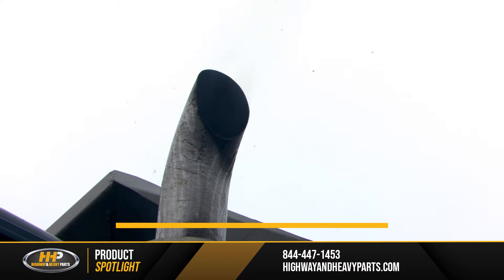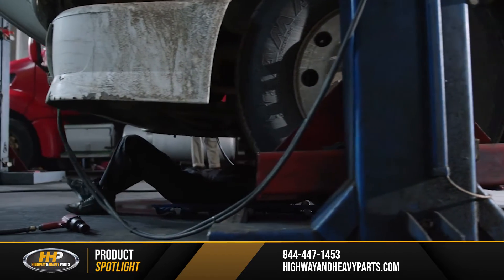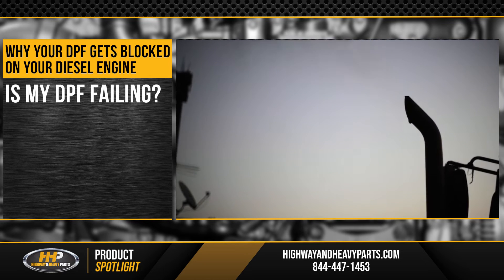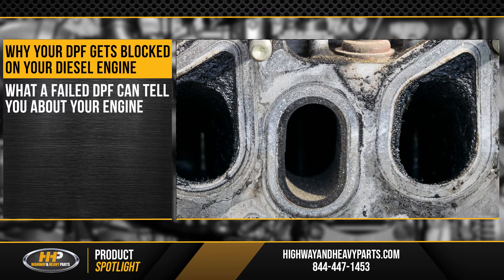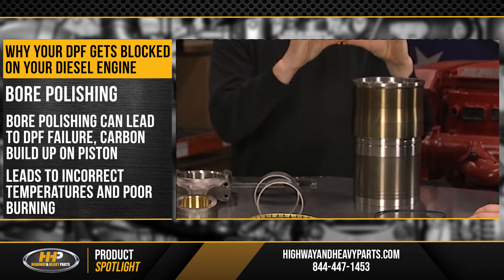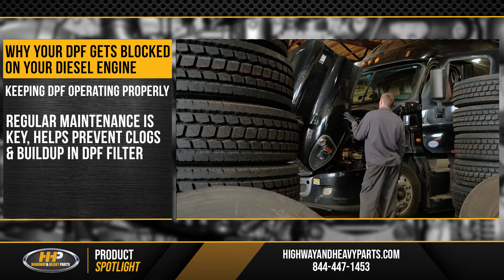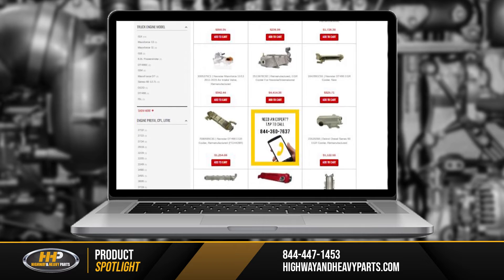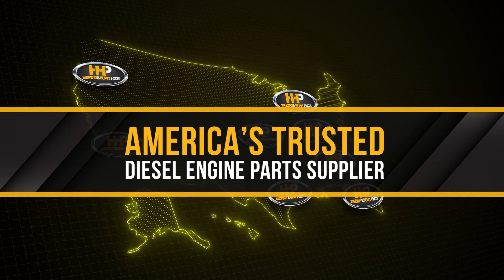Why your DPF Filter Gets Plugged! HHP Can Help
Diesel Particulate Filters (DPF): Maintenance and Failure Signs

Exhaust systems have evolved significantly to improve cleanliness and reduce carbon buildup. In this video, we focus on Diesel Particulate Filters (DPFs), their role in your exhaust system, and how to maintain them for optimal performance.

What You Will Learn:
What Diesel Particulate Filters (DPFs) are and how they work
The benefits of DPFs in reducing carbon, soot, and diesel smell
Signs of DPF failure and what to look for
Maintenance tips to keep your DPF and exhaust system running smoothly

Step-by-Step Guide/Tutorial:
Step 1: Understand the purpose of DPFs and how they contribute to cleaner exhaust.
Step 2: Identify common signs of DPF failure, such as increased exhaust smoke or reduced engine performance.
Step 3: Learn about regular maintenance practices for DPFs to ensure long-term functionality.
Step 4: Explore how DPF maintenance impacts the overall performance of your VGT and engine.

Key Benefits:
Maintain a cleaner exhaust system with effective DPF operation
Improve engine performance and efficiency through regular maintenance
Prevent costly repairs by recognizing early signs of DPF failure